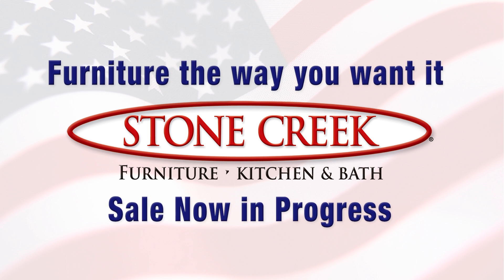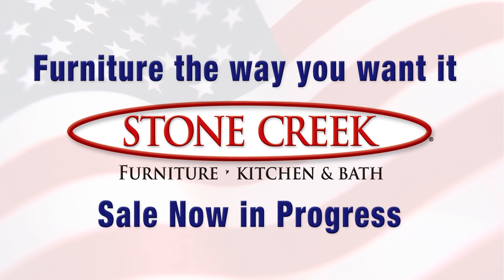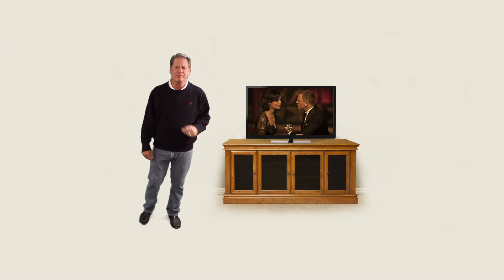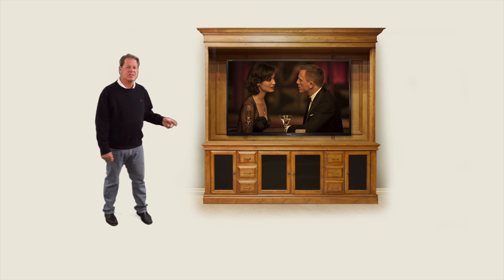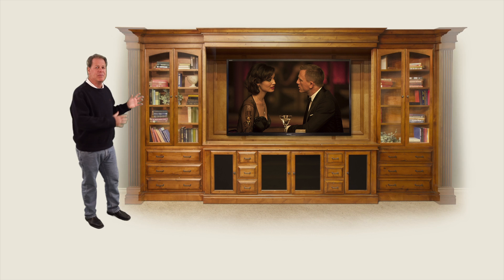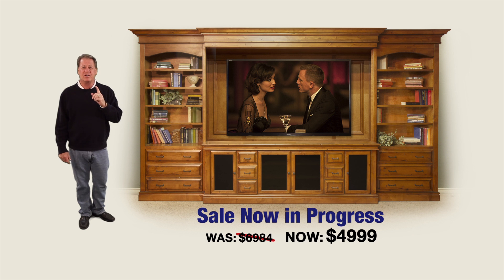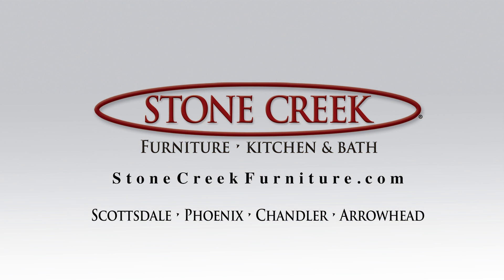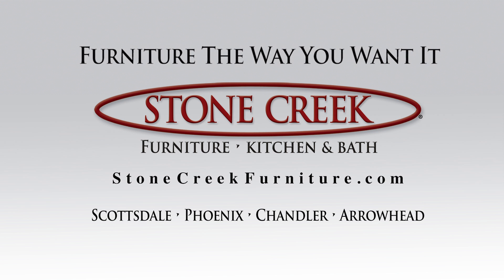Stone Creek Furniture Sale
Furniture the way you want it